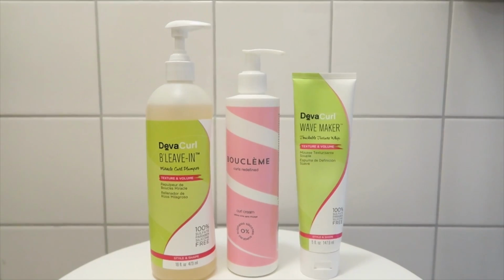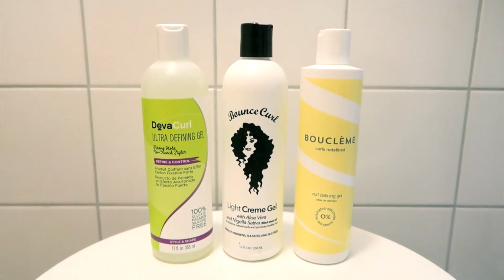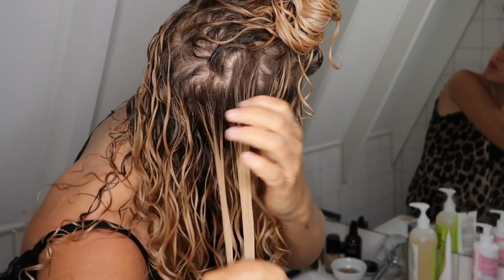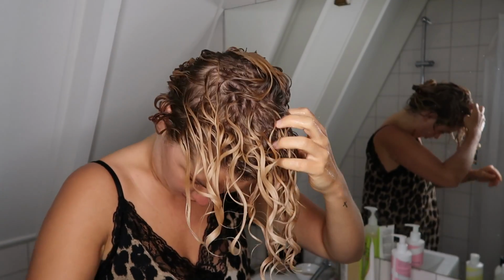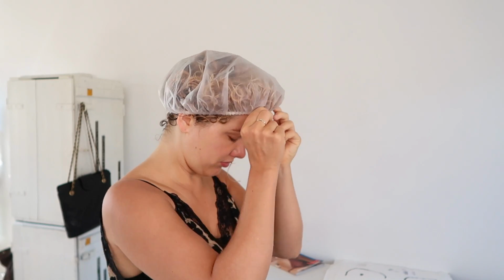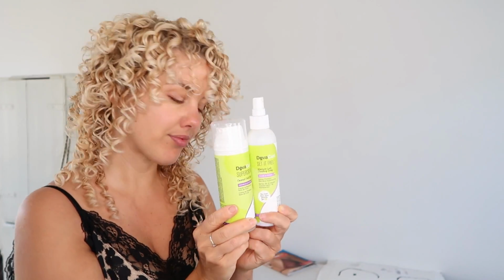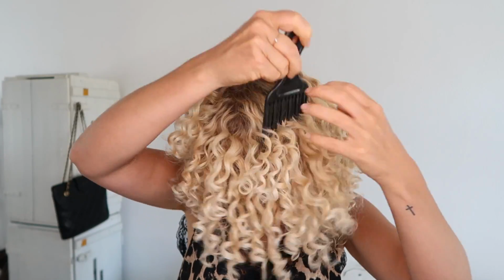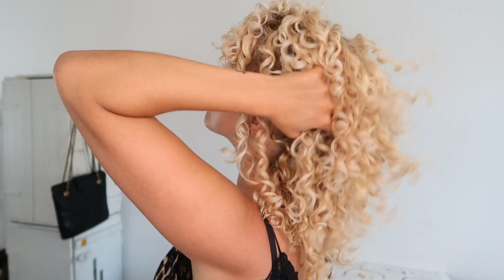Super defined CURLY HAIR routine - what a real hair routine looks like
As curly girls we know that washing, styling and drying our curls can be a day job and we all have our own methods and tips and tricks. In this video I wanted to give you a detailed as possible view of how it really goes. so no glamour, but weird poses, upside down hanging and funny faces, hope you liked it!

Note: I stopped using Devacurl since there has been a lot of controverse  about the brand. I used to love the brand and it has giving me instant good results for years but noticed changes in my hair since I used new bottles. My texture changed, my curls became limp and less tight. Keep in mind this is just my honest experience. I’m not saying Devacurl is bad or you should not use it. I’m just disencouraged to use it after reading all your stories. That doesnt mean I will never use it again, just for now...

PS: The styling process only takes about 10 minutes, excluding the diffusing process of course, and I only wash my hair every 4 to 5 days, so this is NOT my daily routine

EO conditioner rosemary mint

Equipment:
Canon GX7 ll